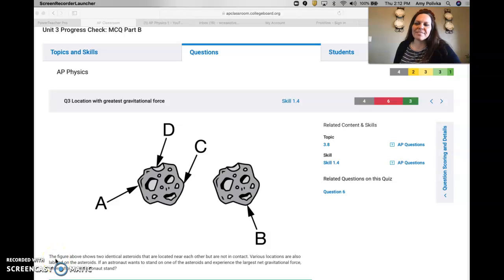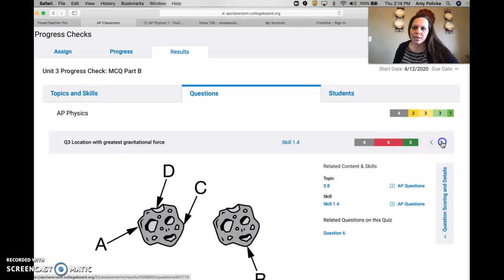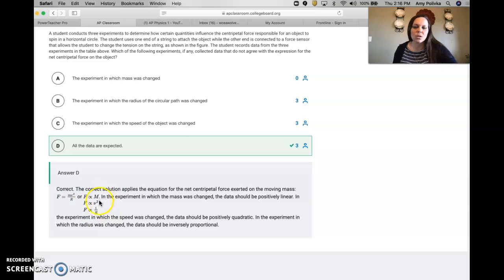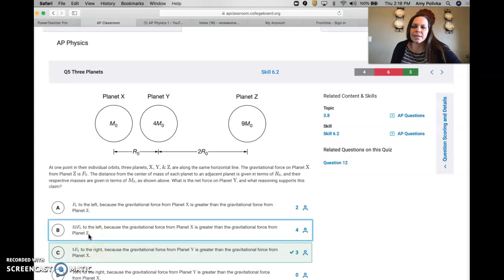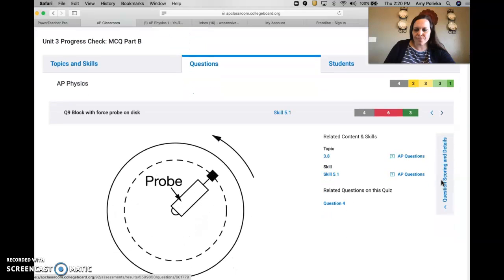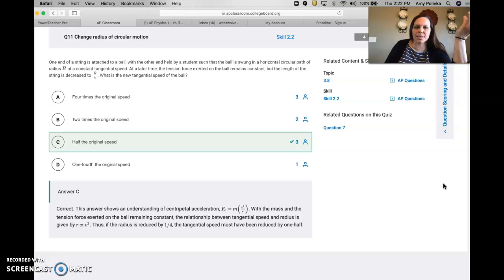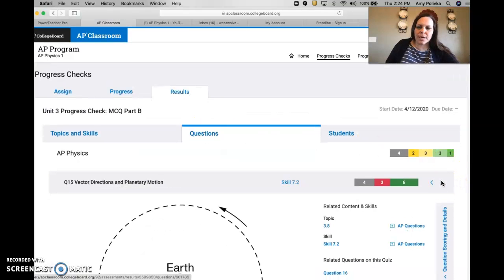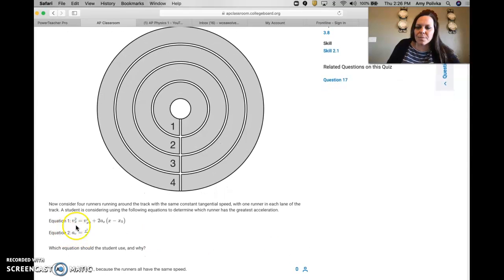UNIT 3 MCQB